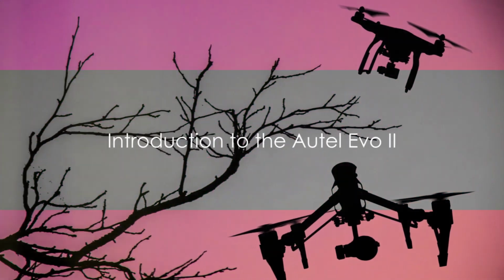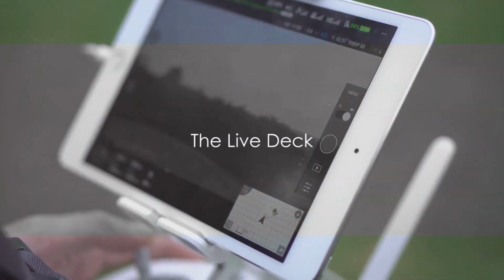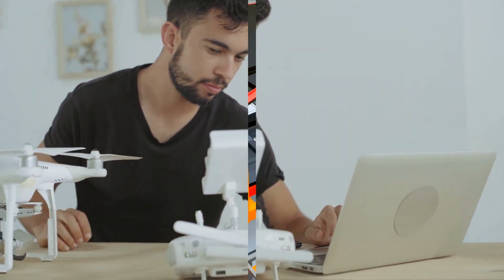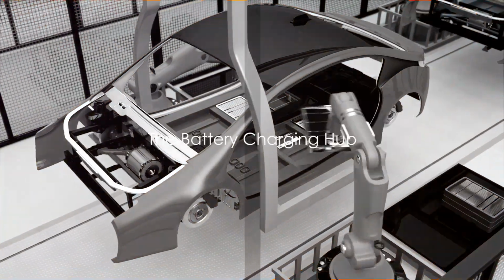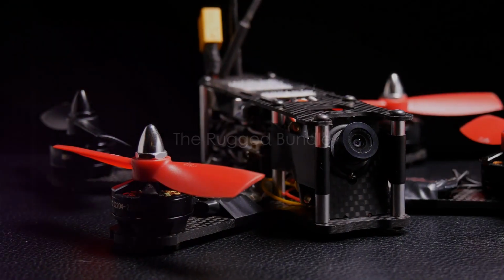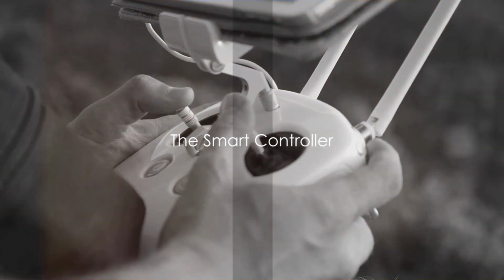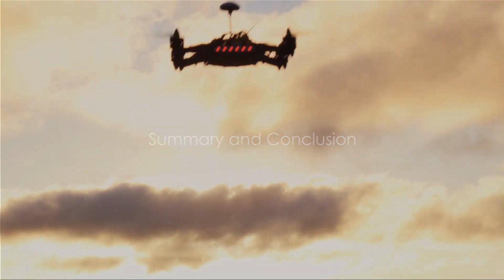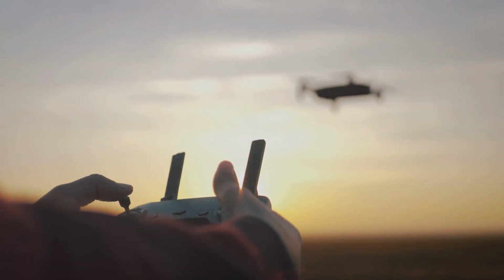Unleashing Potential Autel Evo II Add-Ons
We aim to master this little hobby of Droning & FPV. Free Pictures & Video upon request.